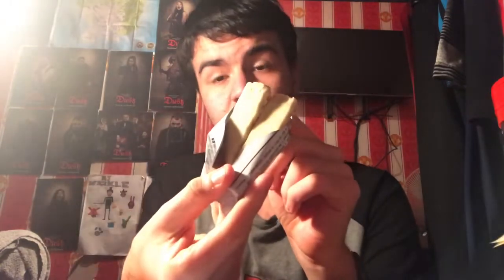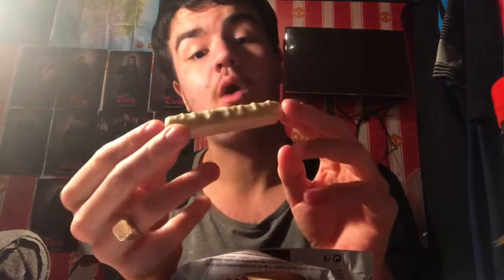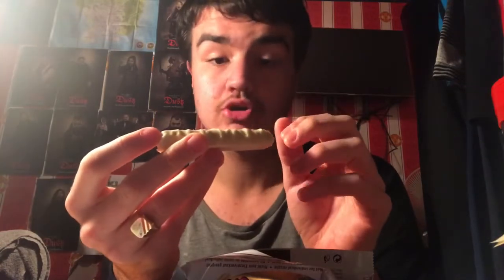Trying White Chocolate Twix!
I do not accept video requests due to my busy schedule, but if you want to make a suggestion for me then type it in the comments.